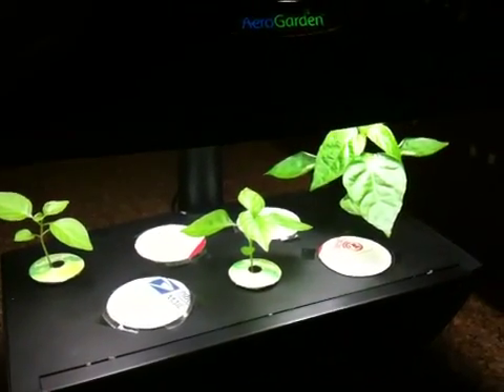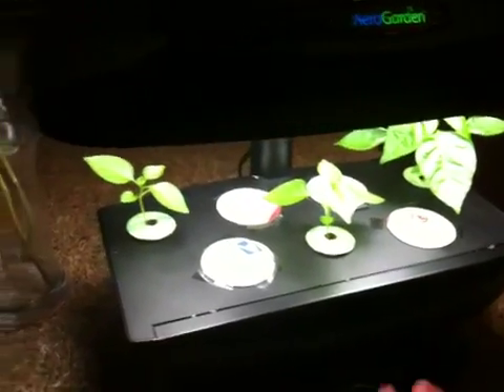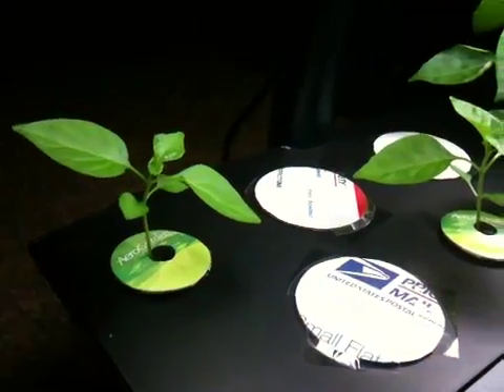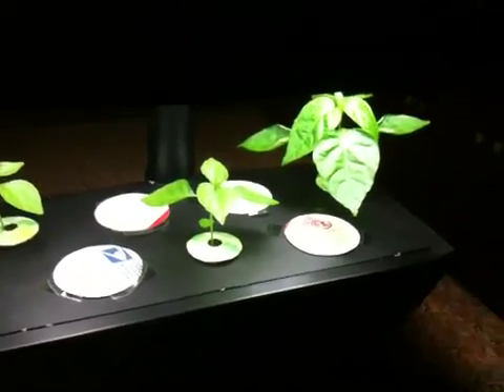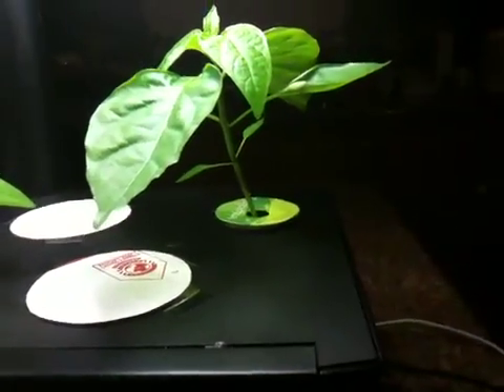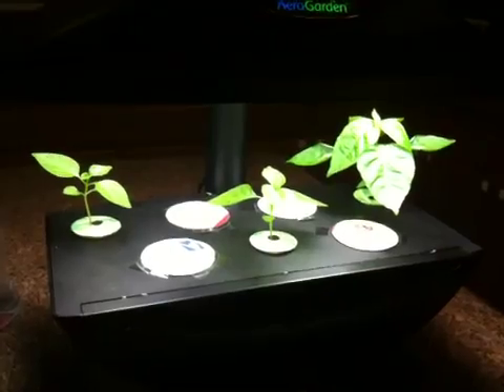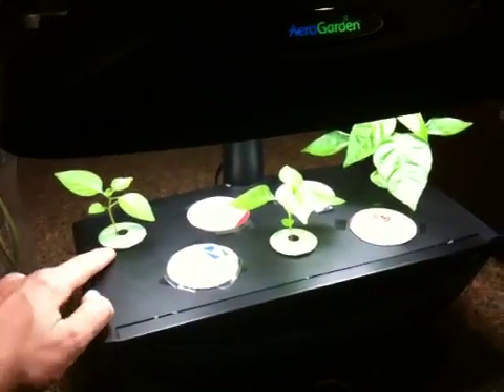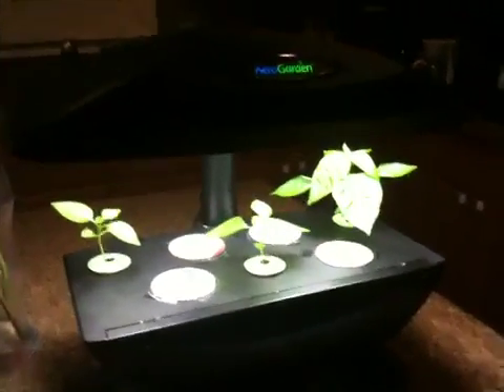Trinidad Scorpion AeroGarden experiment.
I got this AeroGarden system off Craigslist for $25, and I figured I'd try growing a few Trinidad Scorpion Butch T pepper plants in it.  So far, it's working great.  I'll probably transplant them either to soil or a larger drip system, before their roots become intertwined.  It's nice not having to worry about pest control!